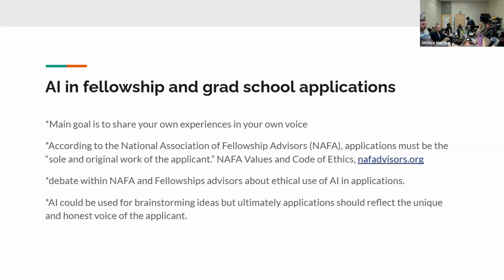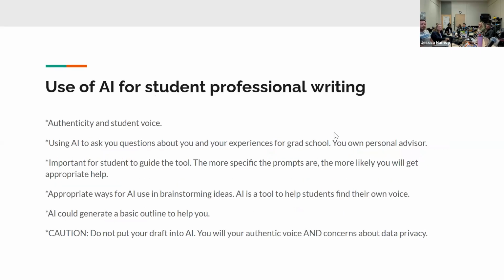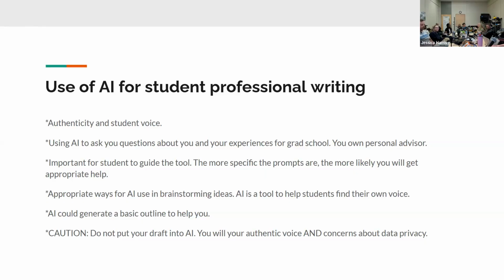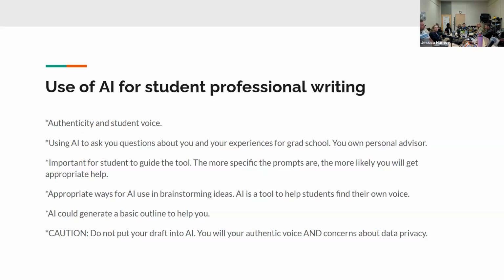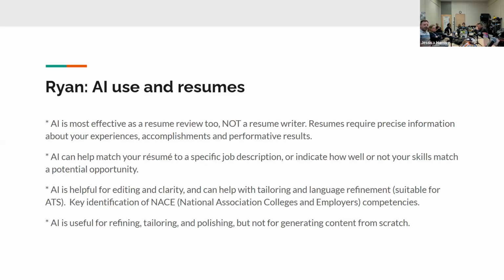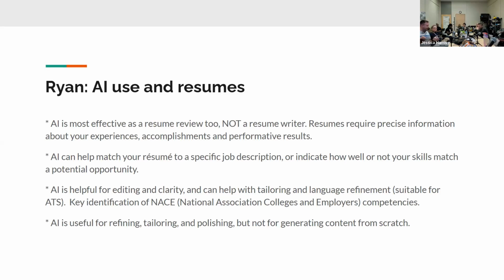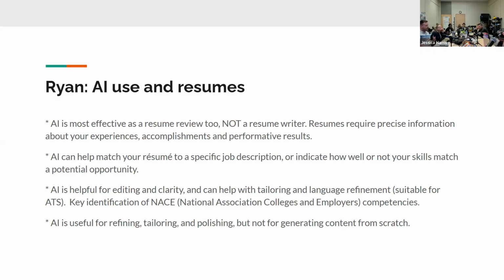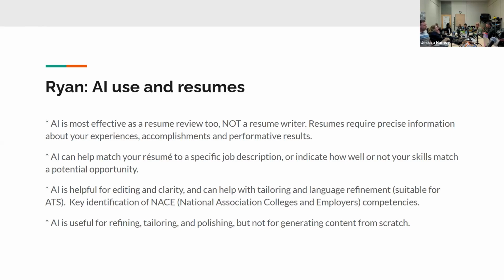Session 7: AI and Student Professional Writing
Presenters: Lyn Blanchfield, Ryan Stiles, and Stephanie Pritchard

This session will briefly address the benefits and problems of using AI for student professional writing: specifically resumes, CVs, cover letters, and essays for graduate school applications and post-graduate fellowship applications. Various ways that students can use AI appropriately will be discussed as well as in what circumstances AI should not be used.